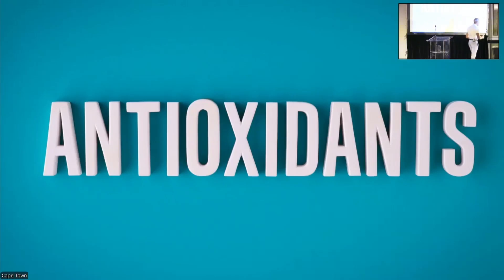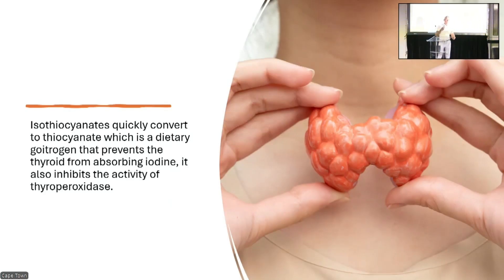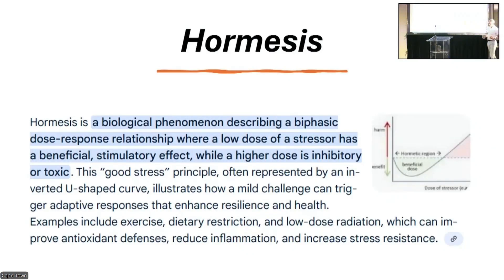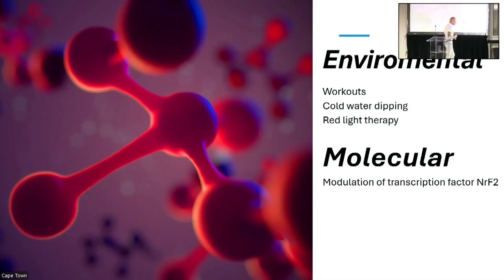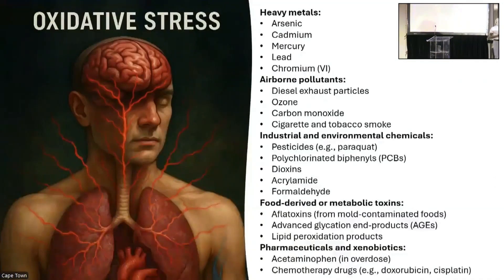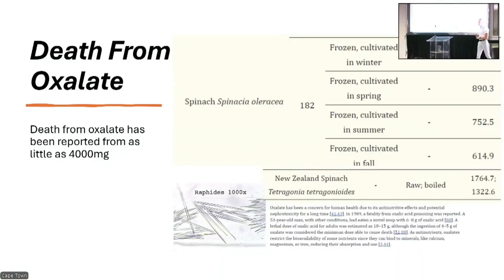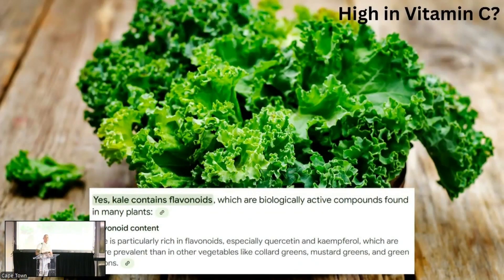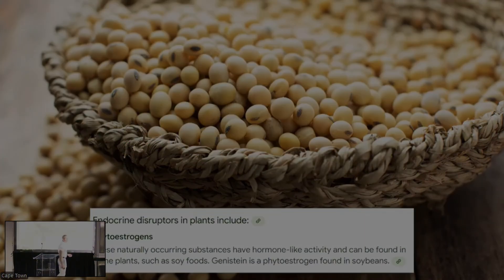Are Plants Actually Harming Your Health? | What the Research Really Shows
Most of us grow up believing vegetables are universally “healthy.”
But during my own journey — and through the research I’ll show you today — I discovered something very different.

In this talk from The World Nutrition Summit, hosted by The Noakes Foundation, I break down what many people never realise: certain plant compounds can act like medications… and medications always come with a cost.

In this section of the presentation, I walk you through:
✔️ Why some cruciferous vegetables contain genotoxic compounds
✔️ How sulforaphane behaves more like a chemotherapy agent than a nutrient
✔️ The effects plant toxins can have on your thyroid
✔️ How oxalates from foods like spinach and kale bind calcium and stress your kidneys
✔️ Why polyphenols are not antioxidants — they’re actually pro-oxidants
✔️ When the NRF2 pathway helps… and when it harms
✔️ Why removing vegetables made me feel the best I ever had
✔️ How being ketogenic offsets many of these stressors

Plants can absolutely be useful — but in my opinion, they’re tools, not essential foods. And depending on your metabolic health, the dose and frequency can determine whether they help… or harm.

If you’re exploring low carb, keto, or carnivore, this will give you the context most people never get.

If you want personalised support with nutrition, metabolic health or reversing chronic symptoms, you can book a session here:

🔔 My links & resources